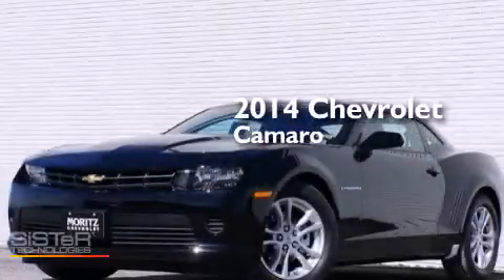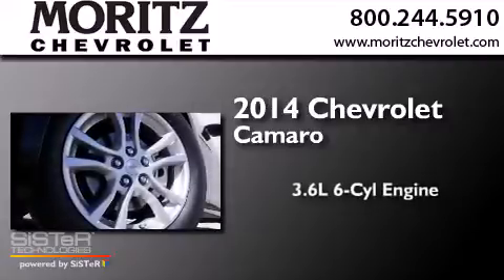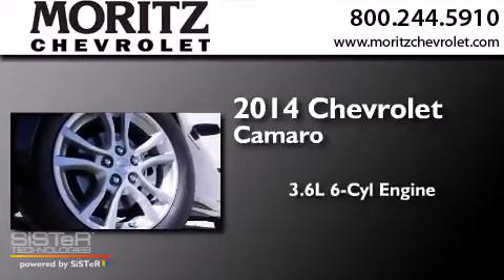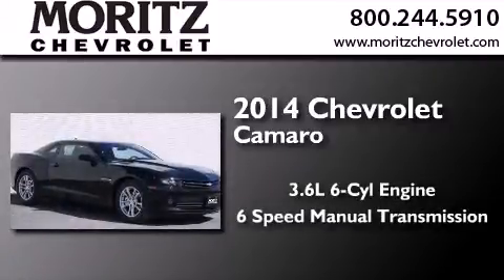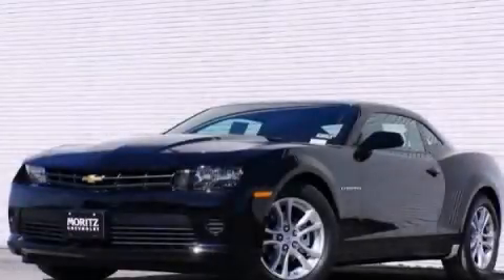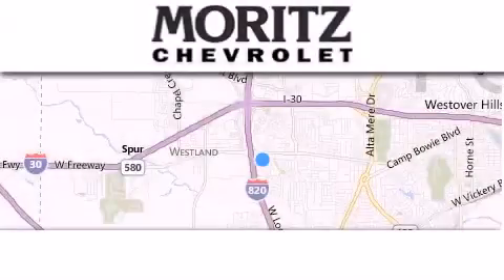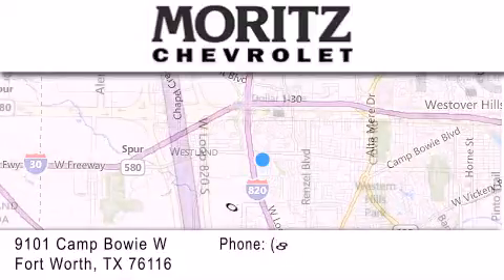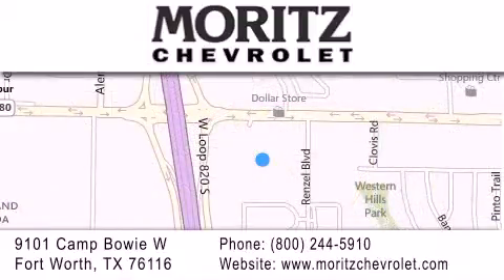2014 Chevrolet Camaro Arlington TX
We have been honored to serve the Fort Worth TX area , we promise that your experience at our dealership will exceed your expectations ! Year : 2014 Make : Chevrolet Model : Camaro Engine : Gas V6 3.6L/217 Trans . : Manual Exterior : Black Interior : Black Stock : 179638 Moritz Chevrolet 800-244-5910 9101 Camp Bowie West Fort Worth , TX 76116